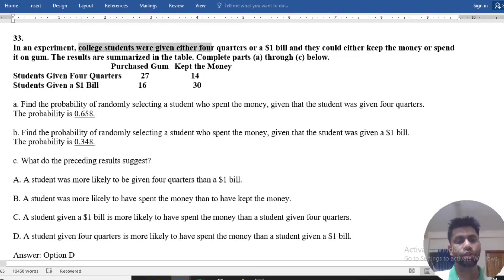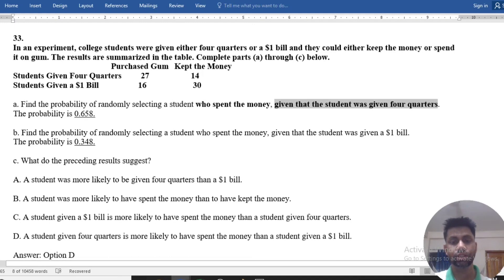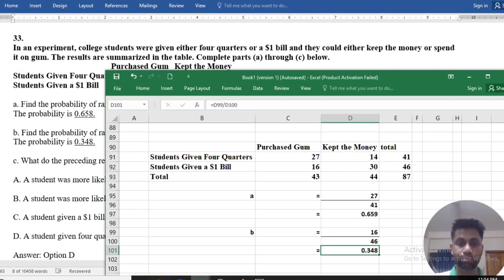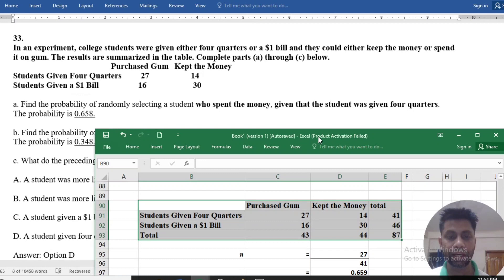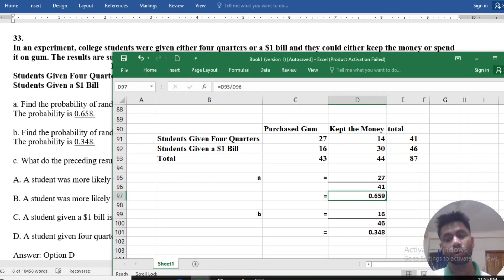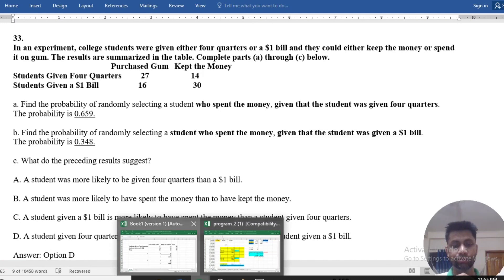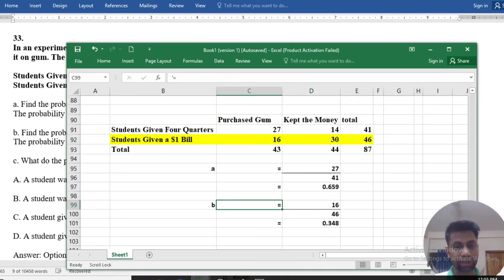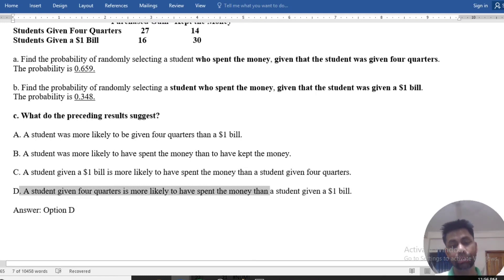33. In an experiment, college students were given either four quarters or a $1 bill and they could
33.
In an experiment, college students were given either four quarters or a $1 bill and they could either keep the money or spend it on gum. The results are summarized in the table.
                                     Purchased Gum Kept the Money
Students Given Four Quarters       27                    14
Students Given a $1 Bill                   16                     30

a. Find the probability of randomly selecting a student who spent the money, given that the student was given four quarters.
The probability is 0.658.

b. Find the probability of randomly selecting a student who spent the money, given that the student was given a $1 bill.
The probability is 0.347.

c. What do the preceding results suggest?

A. A student was more likely to be given four quarters than a $1 bill.

B. A student was more likely to have spent the money than to have kept the money.

C. A student given a $1 bill is more likely to have spent the money than a student given four quarters.

D. A student given four quarters is more likely to have spent the money than a student given a $1 bill.

Answer: Option D

Note: This video is make only for education purpose only.